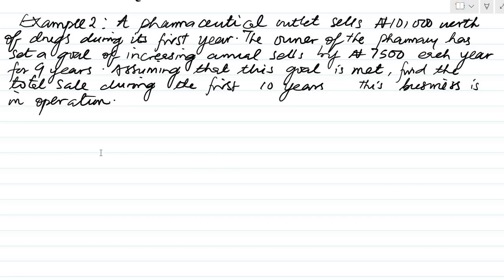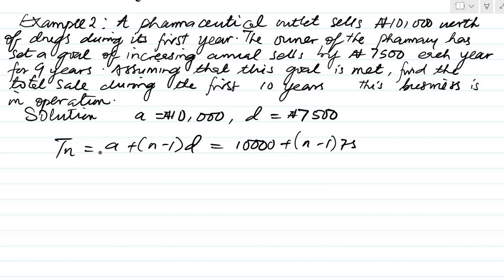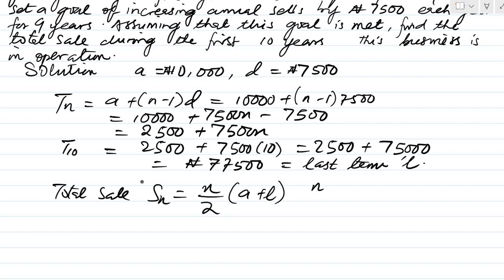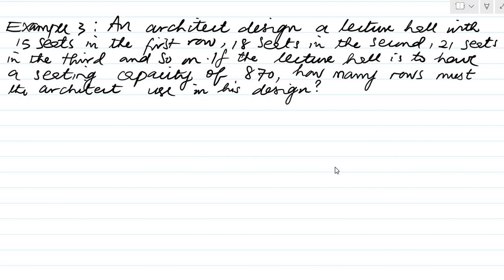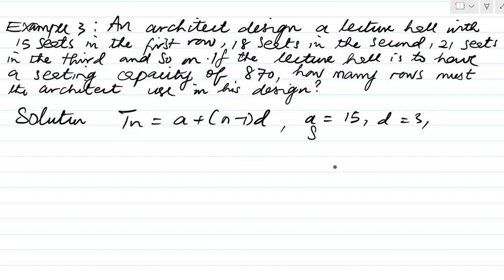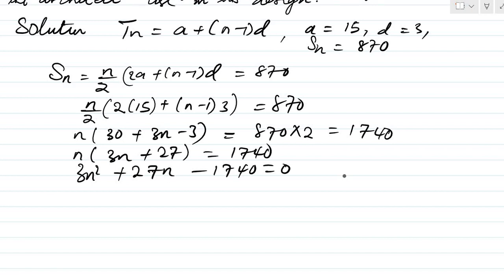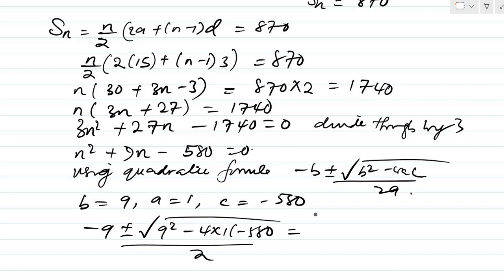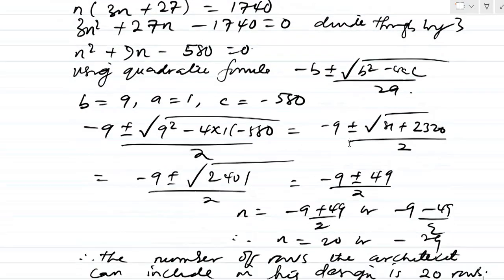Example 2 and 3 For Real-Life Applications in AP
This video is on the continuation of real-life applications of arithmetic progression.